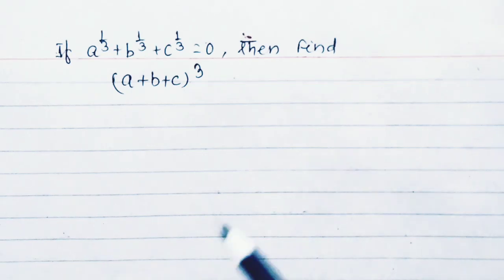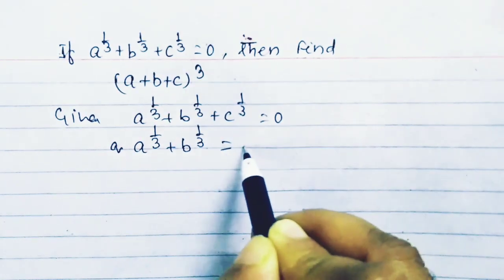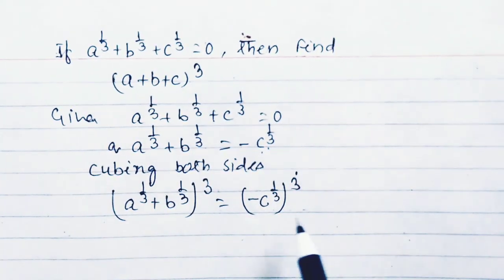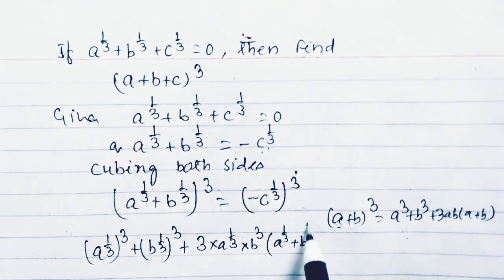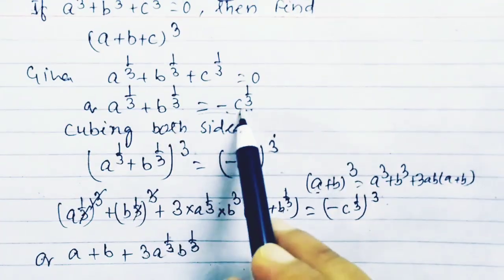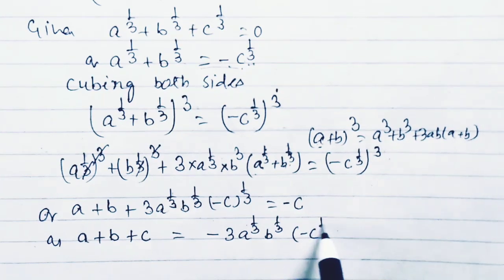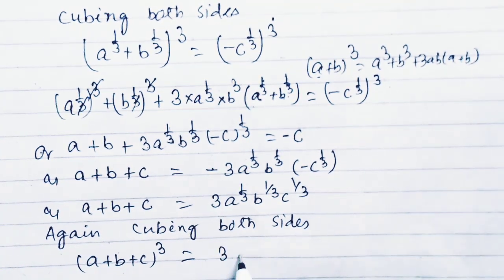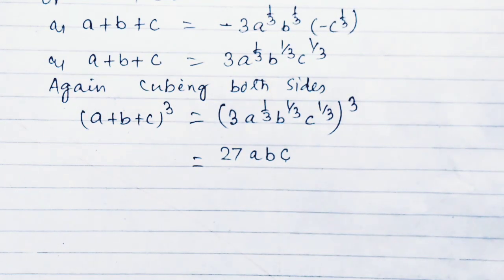olympiad algebra equation | maths olympiad questions class 10|algebra olympiad problems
This video shows you how to solve this math Olympiad problem which looks easy but is tricky.
in this video you will learn amazing trick to solve the Magic Square .
So this video is helpful for all aspirants preparing for SSC & other govt. exams.
 olympiad algebra equation ,
how to solve olympiad exam,
olympiad math radical equation,
maths olympiad questions ,
number system olympiad questions,
algebra ioqm prashant jain,
ioqm lectures,
ioqm math,
ioqm algebra,
ioqm algebra questions,
imotc.
ioqm paper discussion,
logic grid puzzles how to solve ,
logic puzzle how to solve ,
block and shapes logic puzzle game ,
logic grid puzzles,
ioqm prizes,
ioqm paper analysis,
rmo maths olympiad,
indian olympiad qualifer in mathematics,
ioqm vs imo,

Math Puzzles - Math Riddles - Number Puzzles